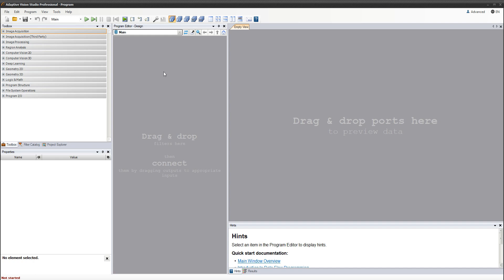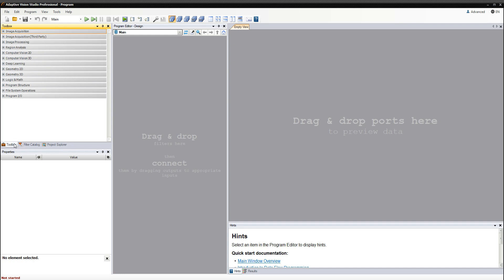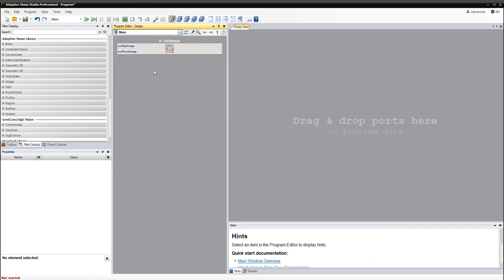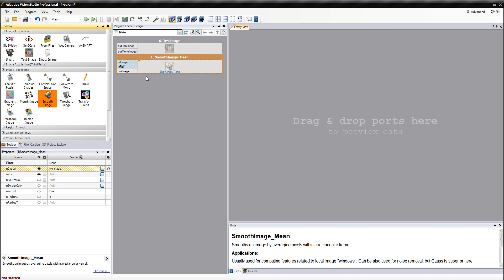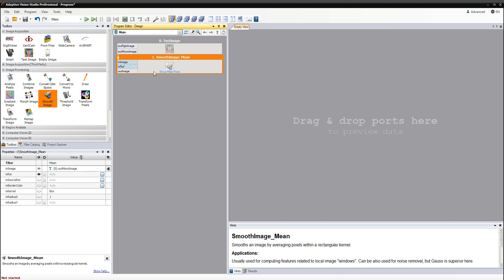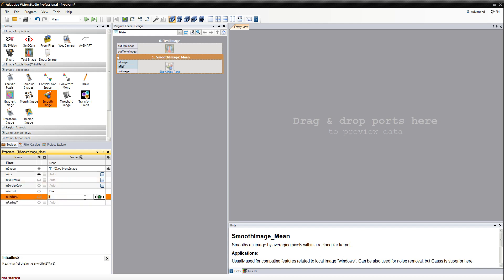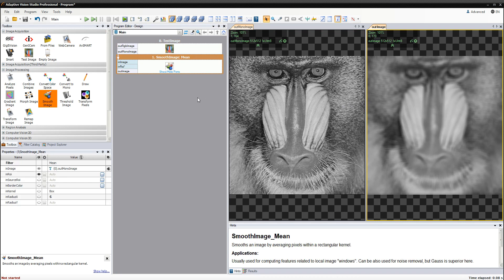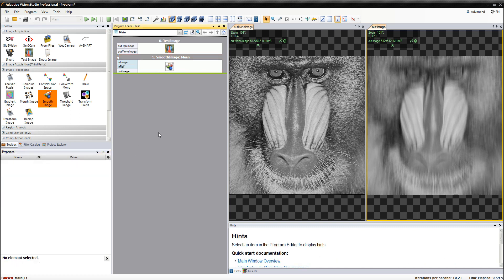1. Adaptive Vision Studio Tutorial: Getting Started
This tutorial presents the very basics of Adaptive Vision Studio  environment. You will learn how to create and execute easy programs, so it's the right place to start if you're completely new to Adaptive Vision Studio.